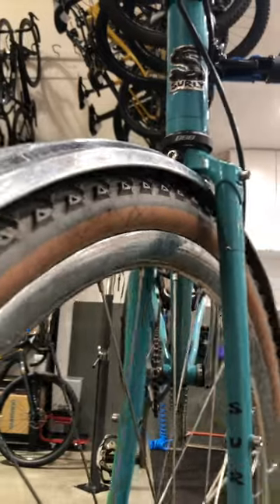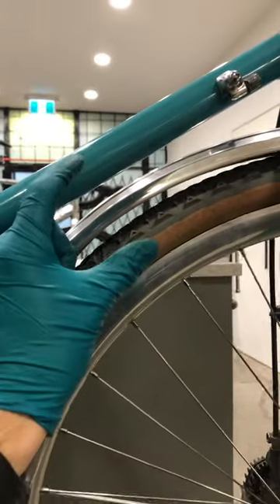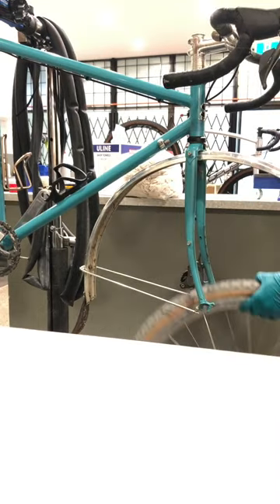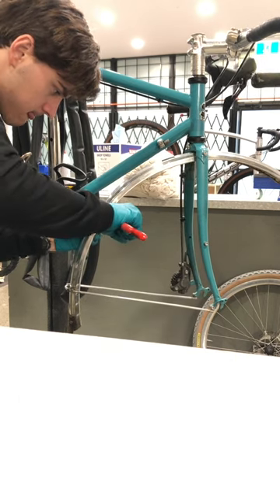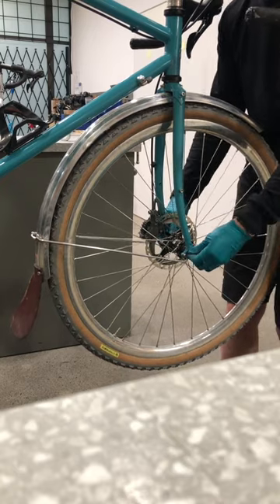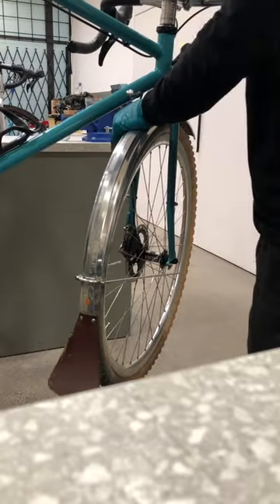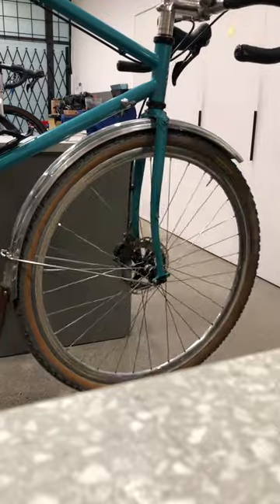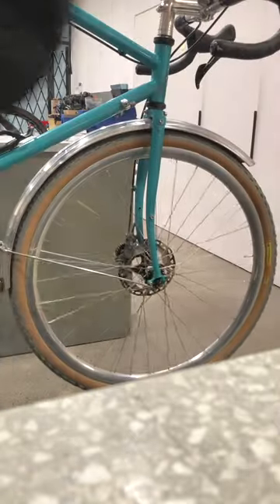Bending my Velo Orange bicycle fenders 😱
My front fender was pretty bent up after I took this bike on some trails - clearance is an issue when going off road sometimes! Here I bend it back so it doesn't contact the tire down by the stays as much, meaning less and wobble for me on my commute!